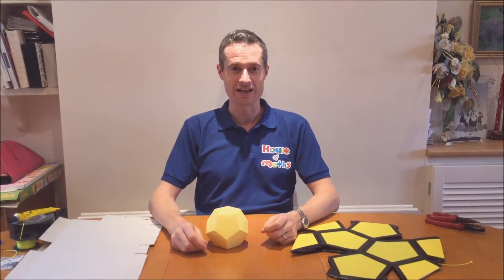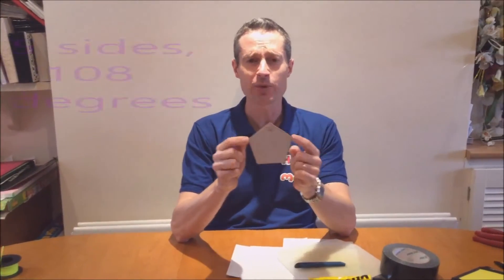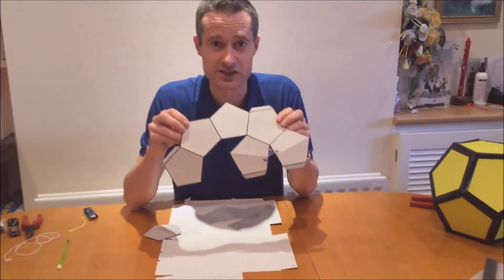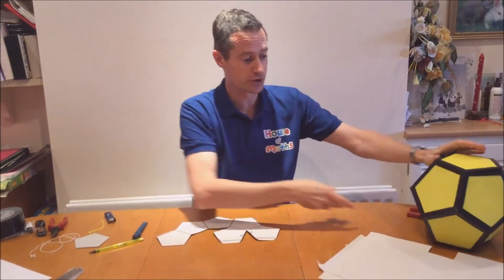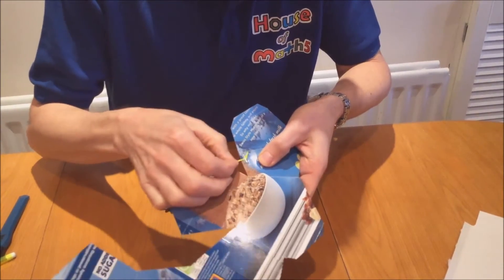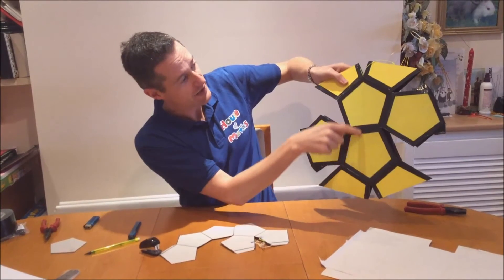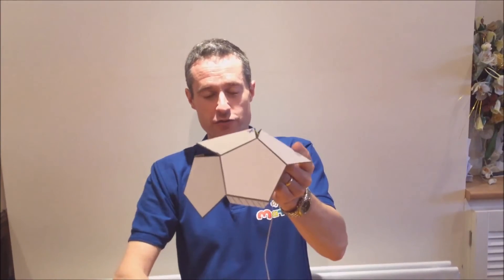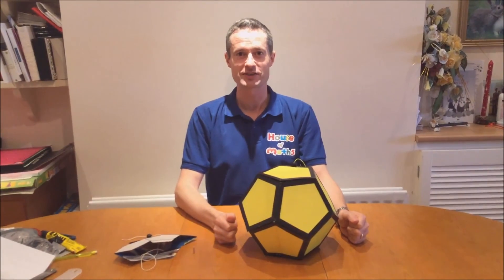Make your own Collapsible Dodecahedron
Step by step instructions on how to make a collapsible "flat-pack" dodecahedron. for school visits.